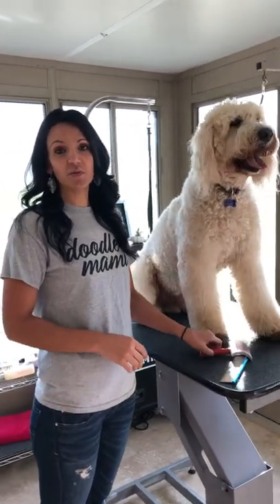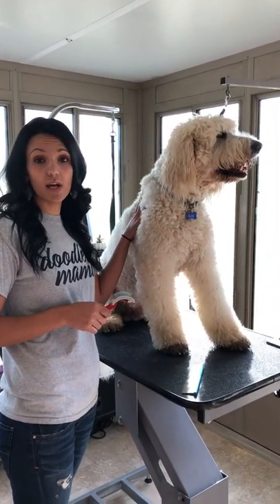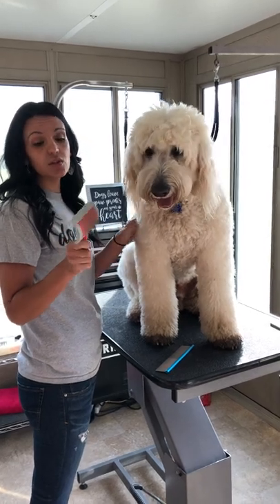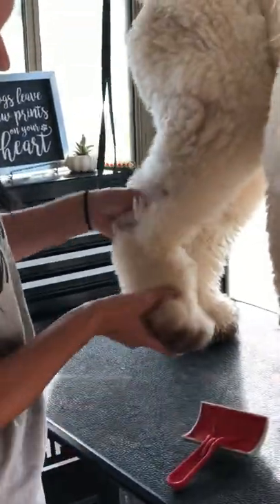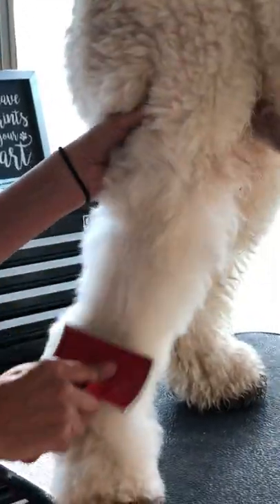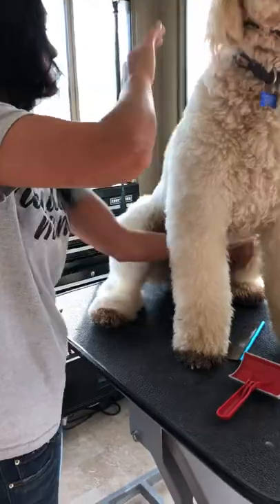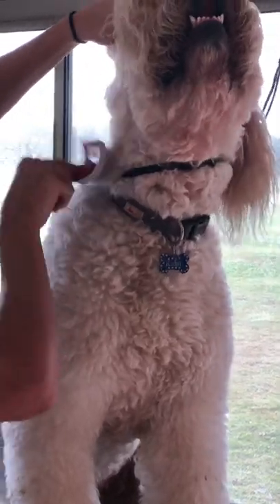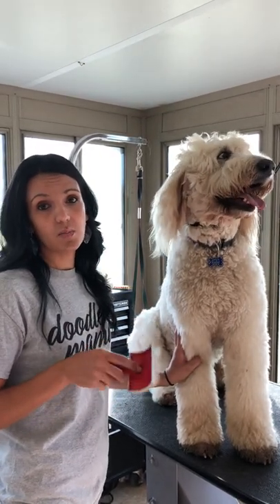Brushing your Doodle the correct way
How to brush your Doodle and how to get their Matt’s out before they go to the groomers!